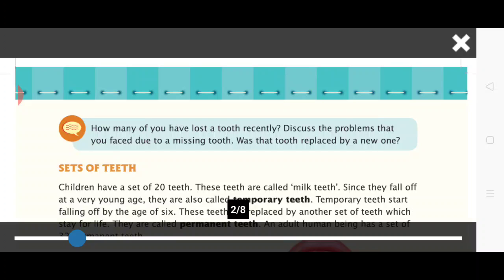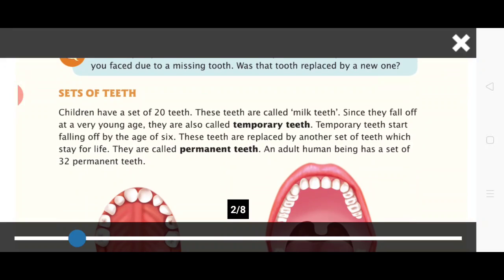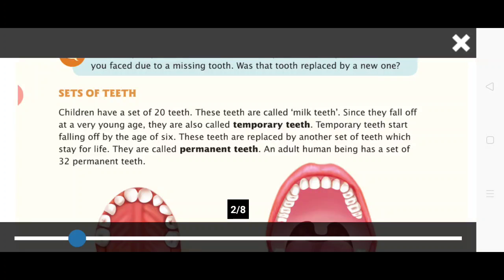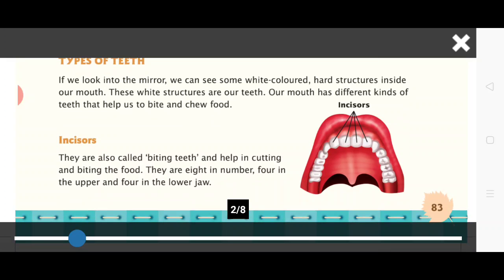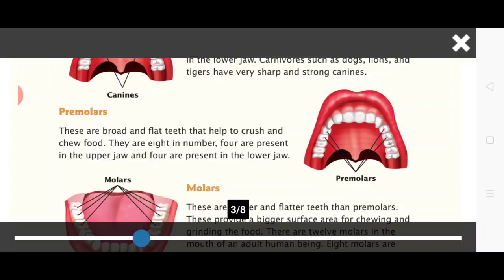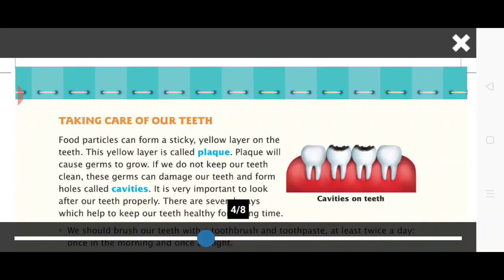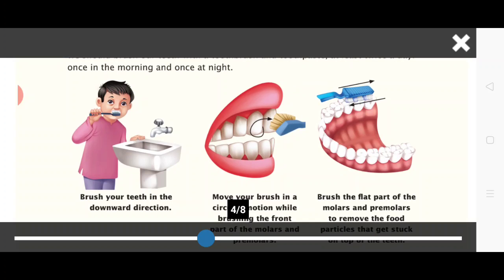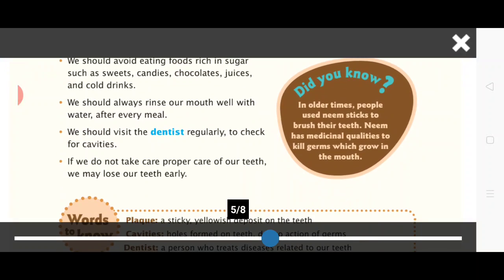CLASS 3 SCI CH 09 PARTS OF OUR BODY :- OUR TEETH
CLASS : 03
SUBJECT:  SCI
CHAPTER NAME :CH 09 PARTS OF OUR BODY :- OUR TEETH